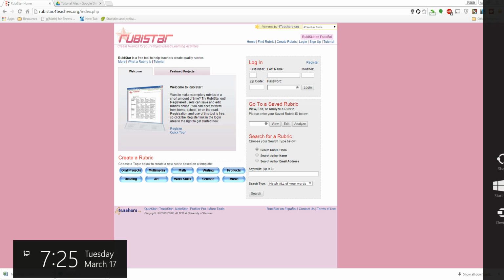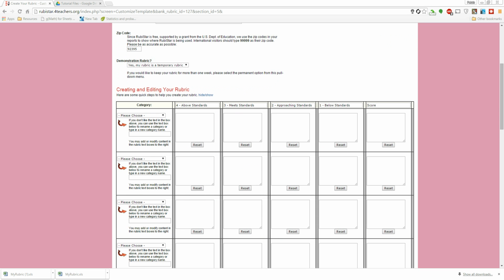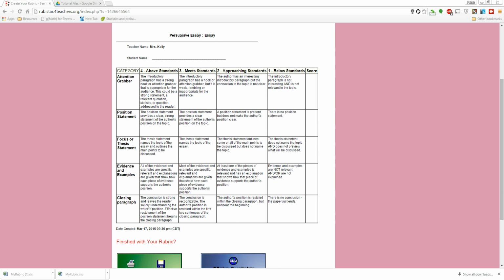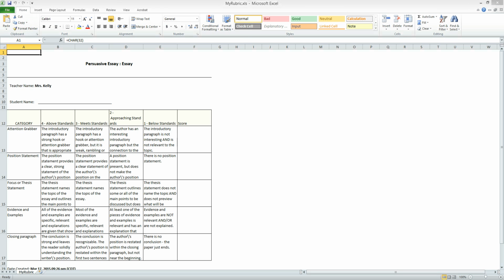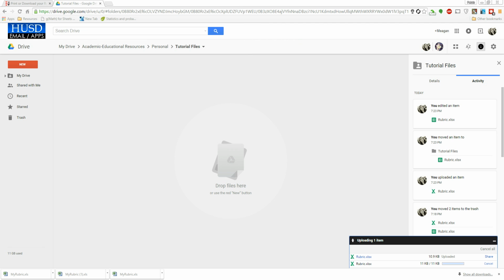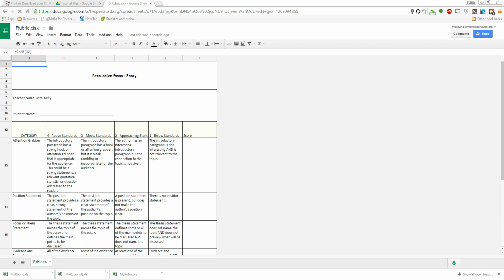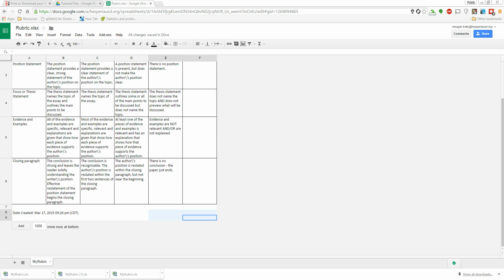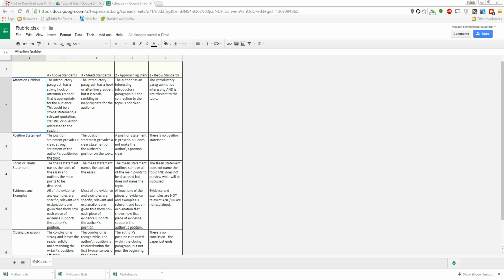1 CreatingRubrics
In this video, I will show you how to create rubrics through Rubistar for Doctopus & Goobric.